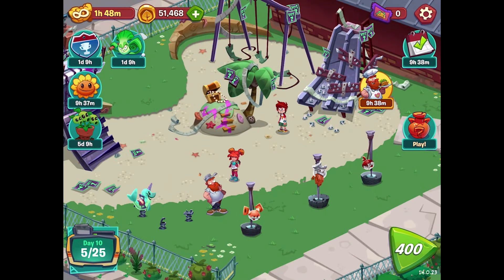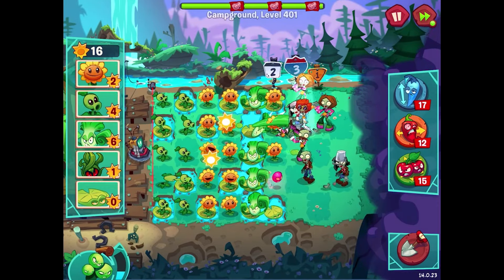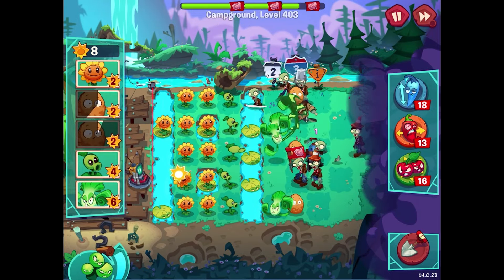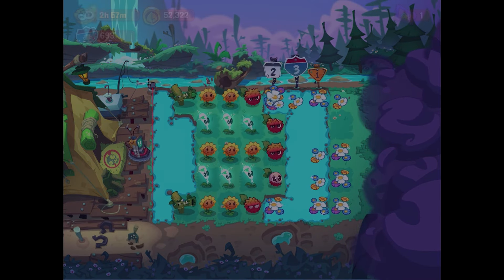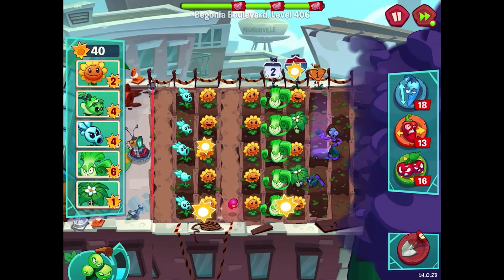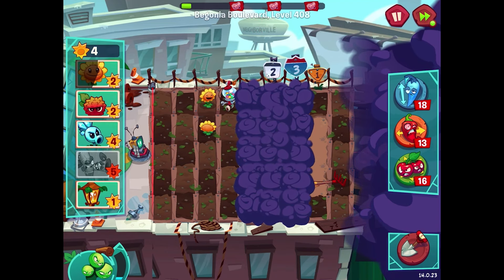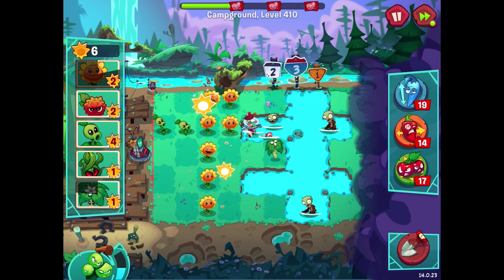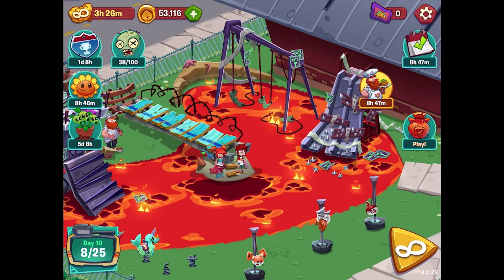The Floor is Lava! Day 10! - Plants vs. Zombies 3: Welcome to Zomburbia Gameplay Walkthrough Part 32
Welcome to Plants vs. Zombies 3: Welcome to Zomburbia Part 32! We continue our Plants vs. Zombies 3 2024 gameplay walkthrough with continuing Day 10 with Dr. Zomboss turning the floor into lava!

More information about PlantsvsZombies3 PvZ3 played by ZebraGamer
In this 100% gameplay series, Zebra Gamer will be playing through Plants vs. Zombies 3: Welcome to Zomburbia! We will be completing each level, unlocking all plants, and defeating every zombie!
Plant your Defense Against the Zombie Horde
Use fan favorites, like Sunflower, Peashooter, and Wall-nut, and all-new plants to fight back against zany zombies and puzzling new threats. Do you have the brains to keep the zombies off the lawn?
Solve Exciting New Puzzles
Play over a hundred thrilling levels with unique plant and zombie challenges! Participate in events to show off your gardening skills. The fun never ends, with new levels added regularly!
Meet your Neighbors
Help the residents of Neighborville survive Dr. Zomboss' latest schemes to transform the city into the perfect Zomburbia! Meet familiar faces and make friends in a brand-new Plants vs. Zombies story!
Restore Neighborville
Put your own spin on the block as you take back the town from the zombies! Fortify Neighborville's landmarks with wacky Dave-tech defenses! What style will you choose?
Neighborville needs you! Defend the weirdest suburb there is from a zombie invasion hungry for its next fix of human brains.
Plants vs Zombies™ is back in an all-new adventure that will test your zombie defense skills! Filled with plants and zombies new and old with the PvZ combat you’ve come to know and love. It’s the wildest PvZ yet that will have you rebuilding Neighborville while fighting against the wackiest zombies to date.
Dr. Zomboss has returned and transformed Neighborville into a zombie paradise! Embark on an epic adventure with Dave and his team of heroes in a story that’s crazier than ever before as they journey through the fog to free other citizens. Battle the zombie horde and fight off Dr. Zomboss to save and rebuild Neighborville your way!
The most outlandish zombie defense games are back in action in PvZ 3. Your real time strategy and puzzle solving skills will be put to the ultimate test in new challenges as you fight back brain-eating zombies. Take charge of your quirky cast of characters to drive out the zombie invasion that aims to take over. Zombie survival games meet fun tower defense action and match 3 inspired customization in Plants vs Zombies™ 3: Welcome to Zomburbia!
Will plants save the humans or will zombies claim them? Will Dr. Zomboss finally meet his match against Dave and his heroes? Find out when you join the fight and download Plants vs Zombies™ 3: Welcome to Zomburbia today!
PvZ 3 FEATURES
AN ALL-NEW ZOMBIE INVASION AWAITS
- Battle the latest zombie horde taking over Neighborville with an army of floral fighters
- PvZ zombie defense fun takes a whole new meaning with new characters, levels, and rewards
- Command your seedy sentinels as you discover a story that dives into the zombie invasion deeper than ever
REBUILD NEIGHBORVILLE
- Join our PvZ heroes in their incredible story as they adventure through the mysterious zombie fog to restore Neighborville!
- Explore through the fog, renovate the town, and decorate your way! Select from several customization options.
- Discover exciting new characters and never-before-seen areas of Neighborville!
TOWER DEFENSE MINI-GAMES PLAGUED WITH ZOMBIES
- Dive into exciting action games filled with challenges with the long-awaited sequel to PvZ 2
- Zombie tower defense games and puzzles will test your ability to keep Neighborville safe
- Wield a powerful arsenal of explosive boosts!
- Plants vs Zombies™ tower defense gameplay and real time strategy combine in epic zombie shooting action
BATTLE & RANK UP
- If you enjoy puzzle games, you'll love the challenge of our Tower Defense play with a twist.
- Take part in competitive challenges and unlock rewards that will help you rebuild Neighborville
- Use your puzzle game skills to complete challenges and earn rewards that help you create a safe haven for your wacky PvZ characters
- Test your real time strategy in an all new zombie invasion looking to take over Neighborville
Download Plants vs Zombies™ 3: Welcome to Zomburbia and discover the latest installment in the wacky world of your favorite petaled protectors today!